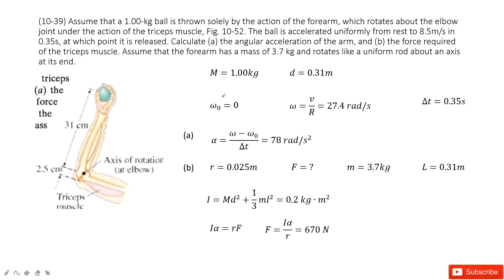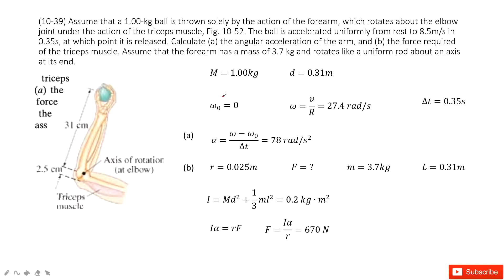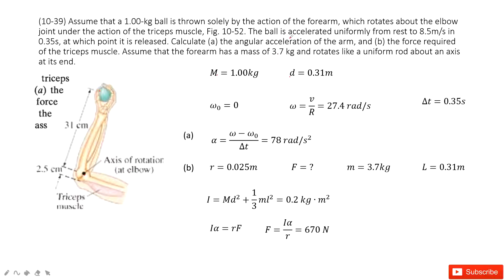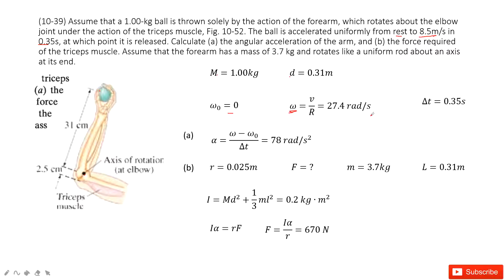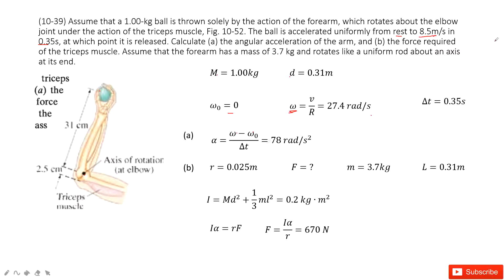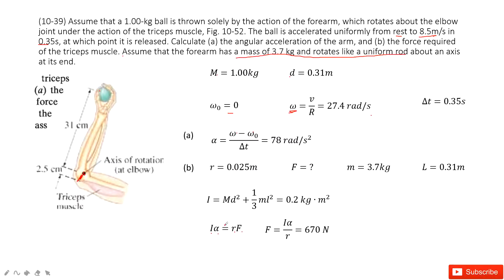(10-39) Assume that a 1.00-kg ball is thrown solely by the action of the forearm, which rotates abou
(10-39) Assume that a 1.00-kg ball is thrown solely by the action of the forearm, which rotates about the elbow joint under the action of the triceps muscle, Fig. 10-52. The ball is accelerated uniformly from rest to 8.5m/s in 0.35s, at which point it is released. Calculate (a) the angular acceleration of the arm, and (b) the force required of the triceps muscle. Assume that the forearm has a mass of 3.7 kg and rotates like a uniform rod about an axis at its end.